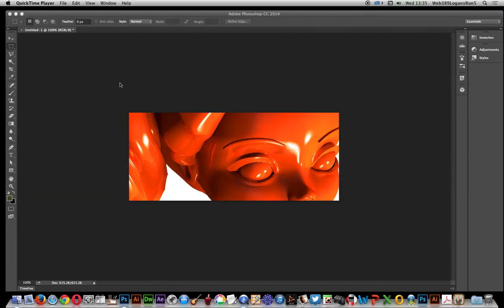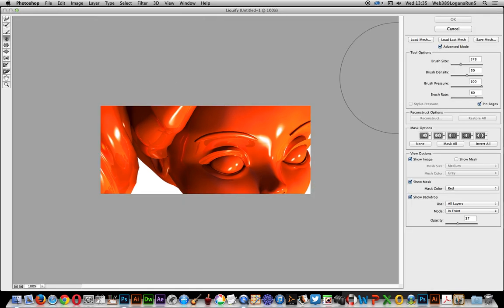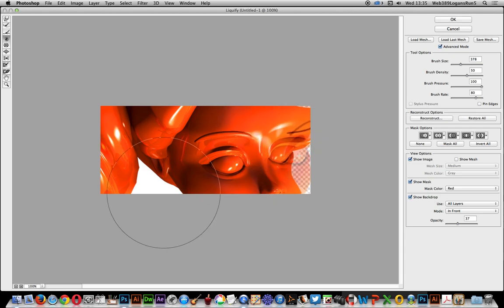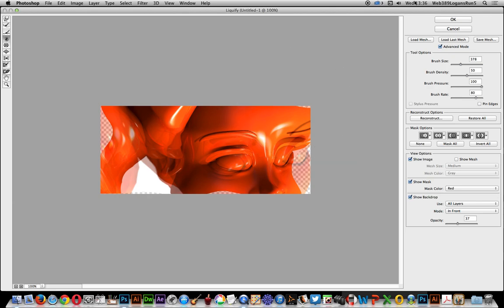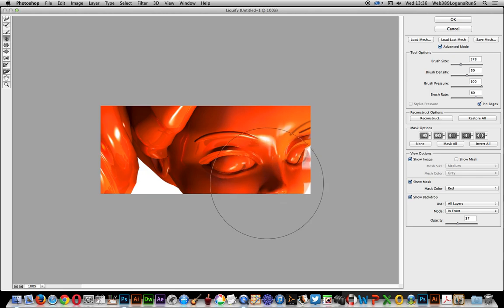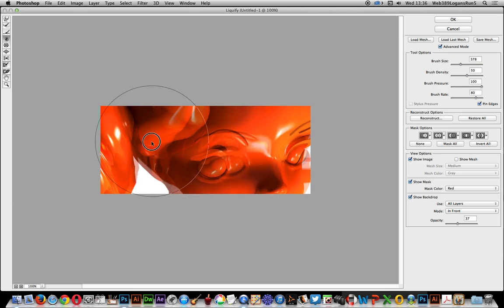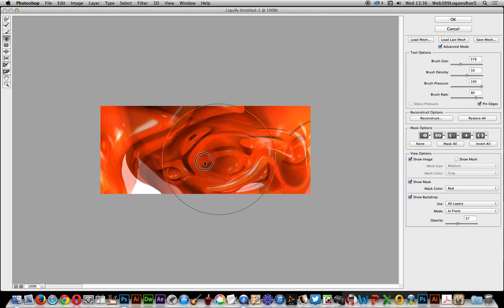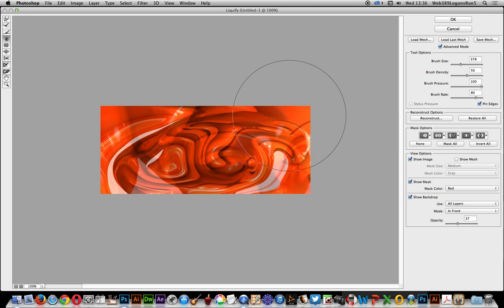Photoshop liquify pin edges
A new feature of Photoshop CC, Liquify effect and pin edges in the software. Instead of pulling the pixels away from the edge leaving transparency, the image is now constrained to the edge (such as a rubber sheet without any tears)